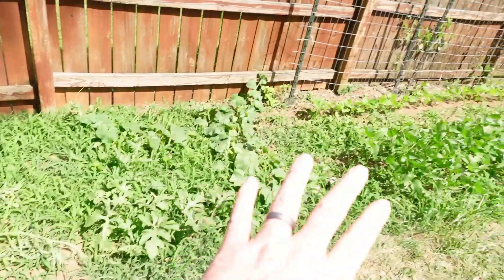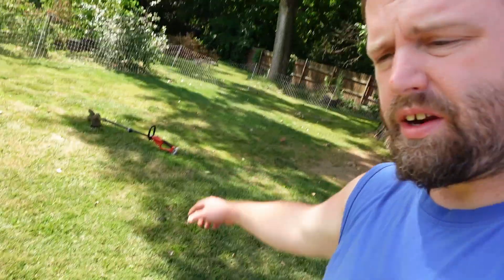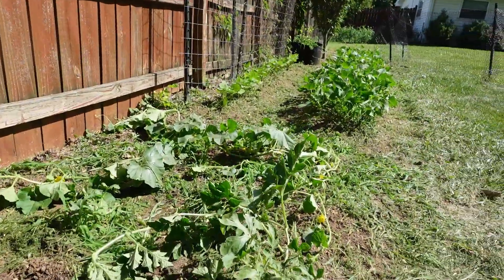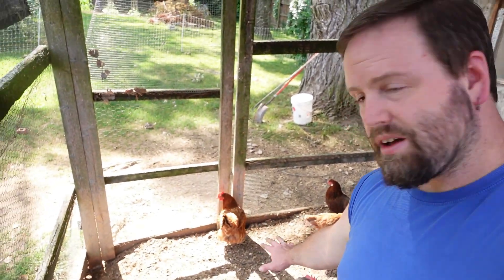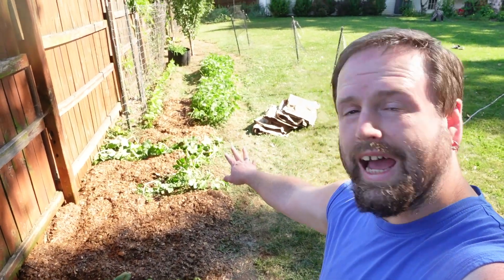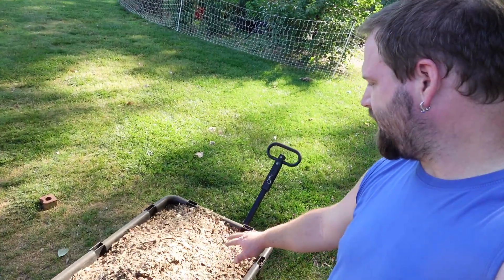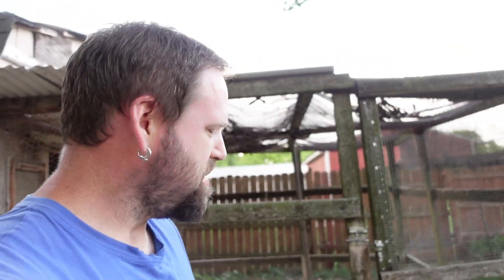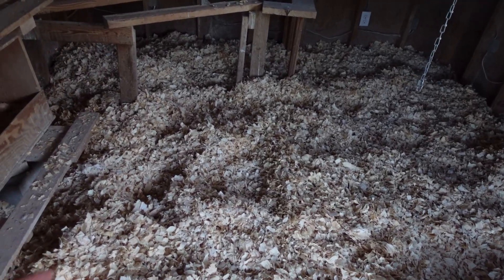Reduce Weeds, Retain Moisture, Rebuild Soil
Cleaning out the chicken coop is never a fun job.  Removing old chicken bedding and replacing it with new bedding is really important but what are you supposed to do with the old bedding?  Here's how we reduce weeds, retain moisture, and rebuild soil using our old chicken bedding

how to use old chicken bedding
using chicken bedding